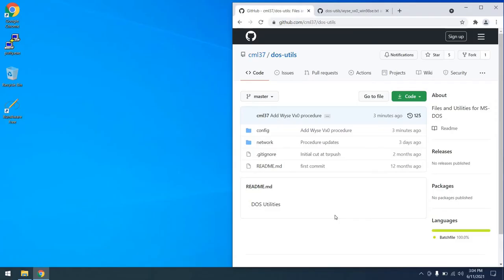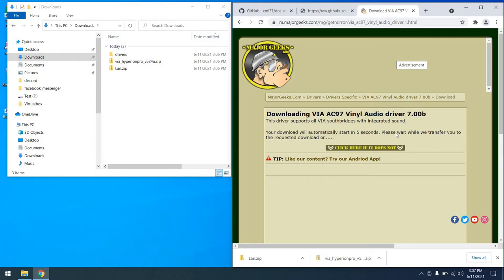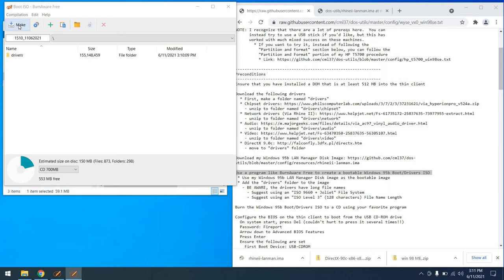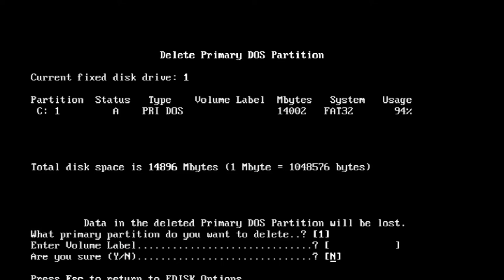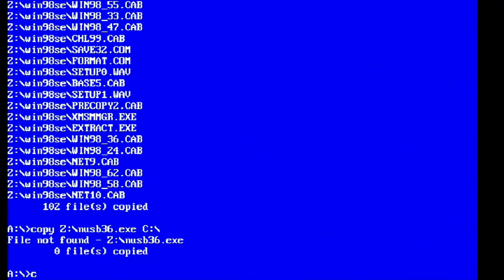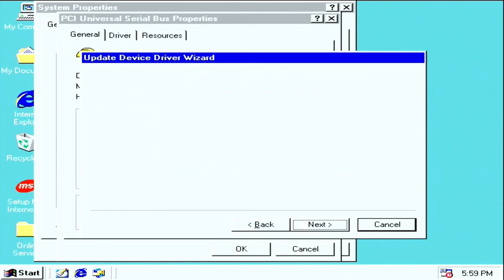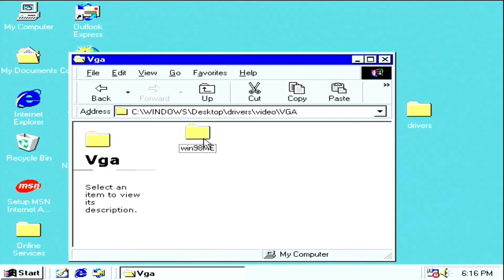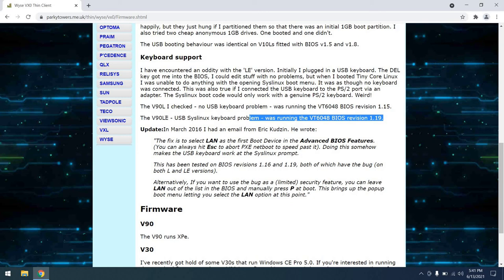RetroTutorial: Wyse Vx0 Thin Client Windows 98 SE Installation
Join us as we install Windows 98 SE on a Wyse Vx0 Thin Client! Link to procedure

Chapters:
00:00 Introduction
00:52 The Hardware
02:33 Installation Procedure
04:02 Preconditions
12:23 Installation Prep for Windows 98 SE
15:03 Installing Windows 98 SE (With Driver Setup)
22:37 My Thoughts on the Wyse Vx0
24:09 Wrapping It Up

Come and see us on the web!